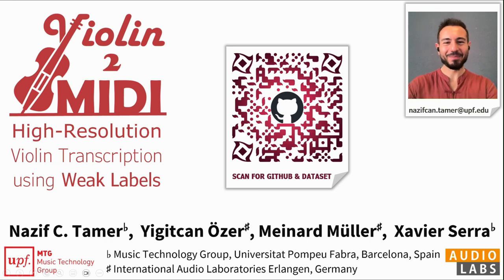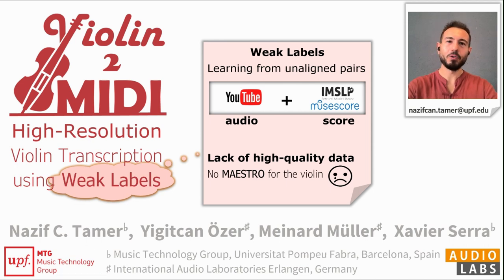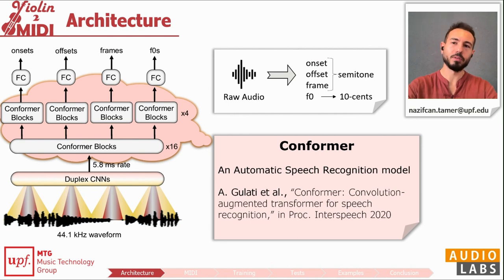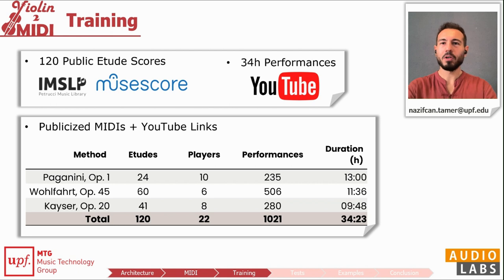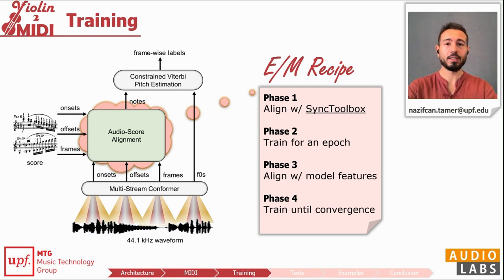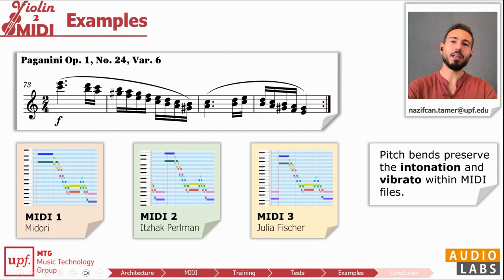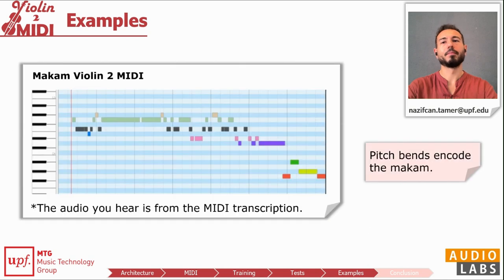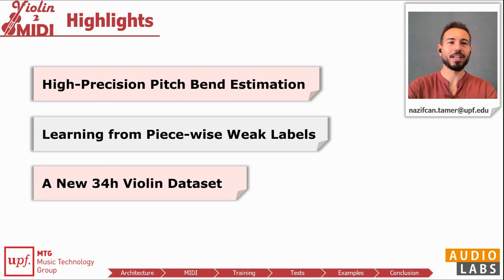High-Resolution Violin Transcription using Weak Labels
Presentation by Nazif Can Tamer at the 24th International Society for Music Information Retrieval Conference (ISMIR 2023).

A descriptive transcription of a violin performance requires detecting not only the notes but also the fine-grained pitch variations, such as vibrato. Most existing deep learning methods for music transcription do not capture these variations and often need frame-level annotations, which are scarce for the violin. In this paper, we propose a novel method for high-resolution violin transcription that can leverage piece-level weak labels for training. Our conformer-based model works on the raw audio waveform and transcribes violin notes and their corresponding pitch deviations with 5.8 ms frame resolution and 10-cent frequency resolution.

Tamer, Nazif Can; Özer, Yigitcan; Müller, Meinard; Serra, Xavier. High-resolution violin transcription using weak labels